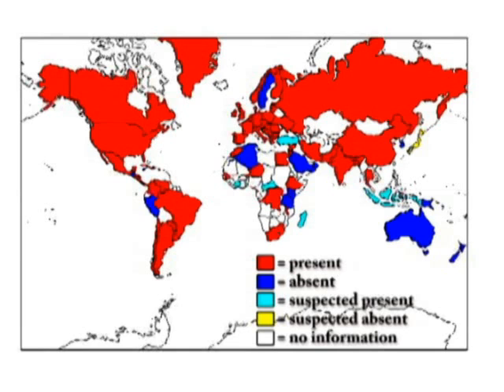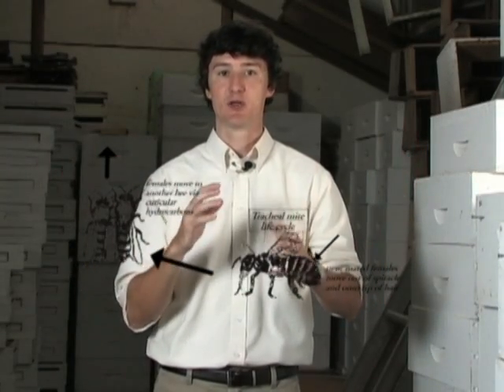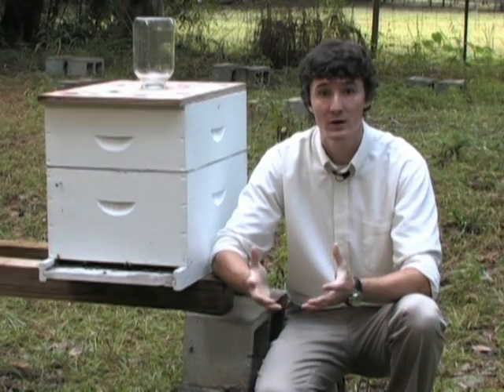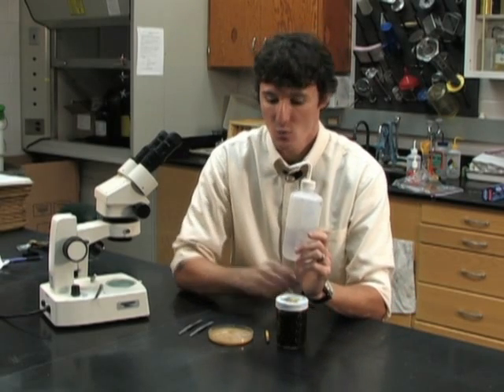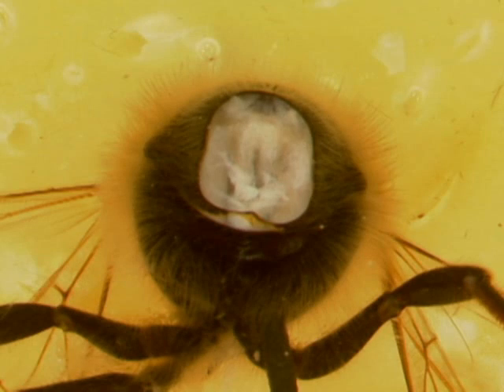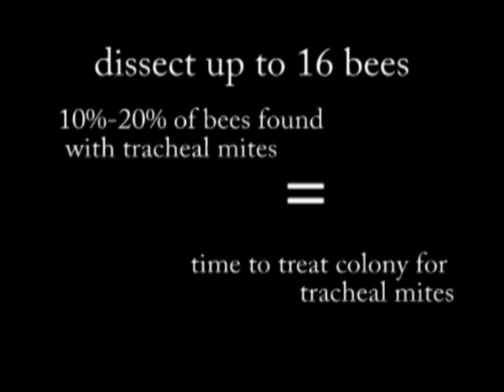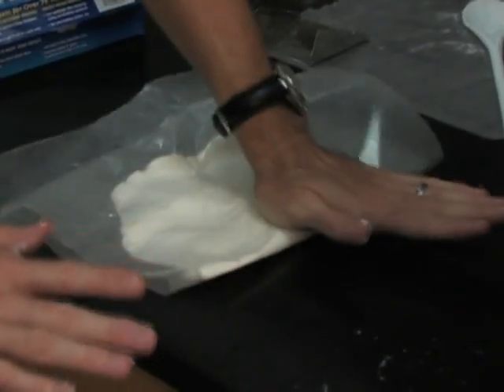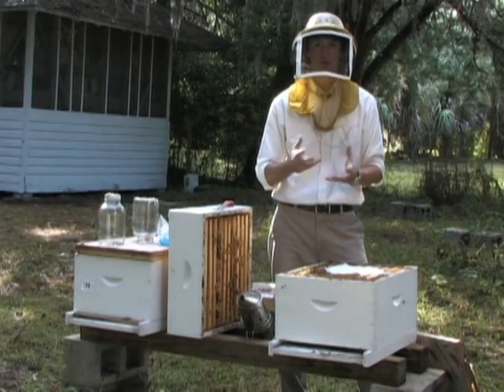Episode 1: Tracheal Mites